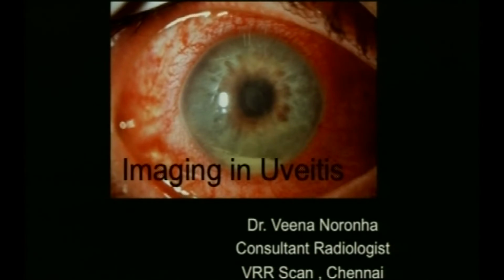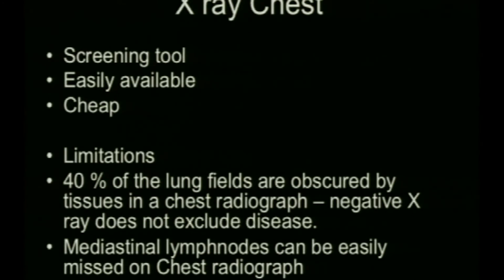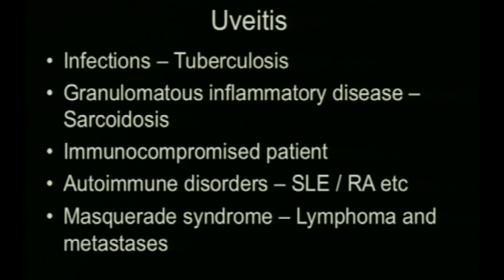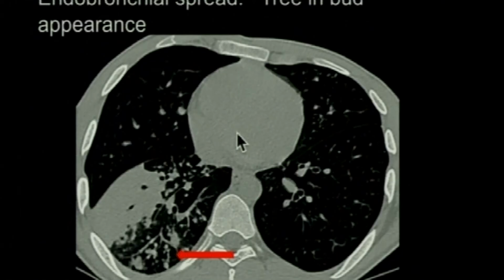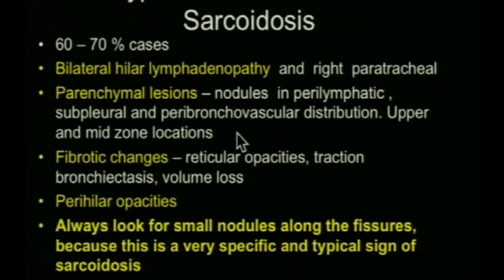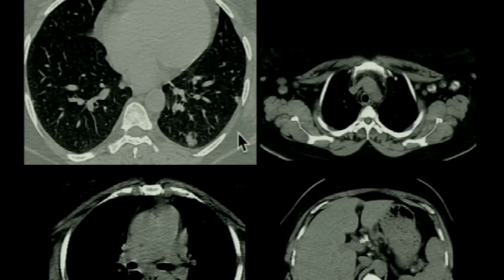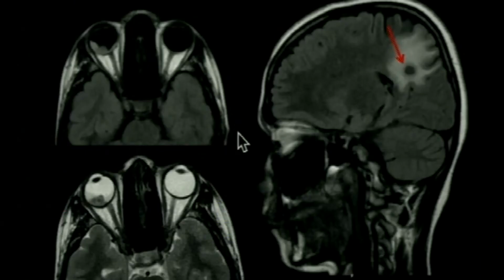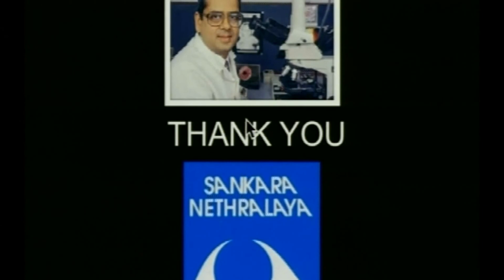AIOC2018 - IC005 - Topic - Radiological imaging in uveitis - Dr.Veena Noronha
Clinical approach in uveitis to identify the cause - Dr.Sudha Ganesh
Laboratory diagnosis in uveitis – pearls & pitfalls. - Dr.Kalpana Babu Murthy
Imaging in uveitis – FFA; ICG;  OCT &  OCTA - Dr.Reema Bansal
Ultrasound & UBM in uveitis - Dr.Suchitra Pradeep
Radiological imaging in uveitis - Dr.Veena Noronha
Polymerase chain reaction in uveitis - Dr.Jyotirmay Biswas
Discussion - Dr.Jyotirmay Biswas